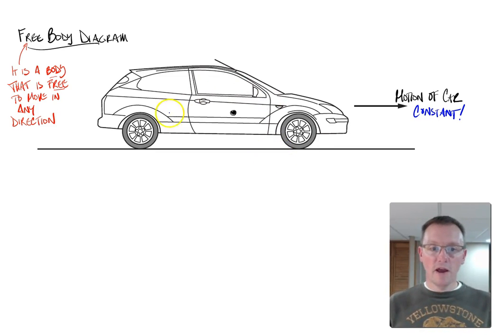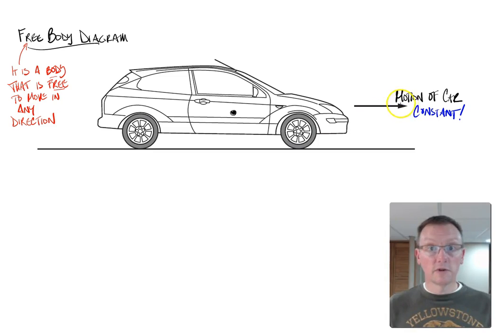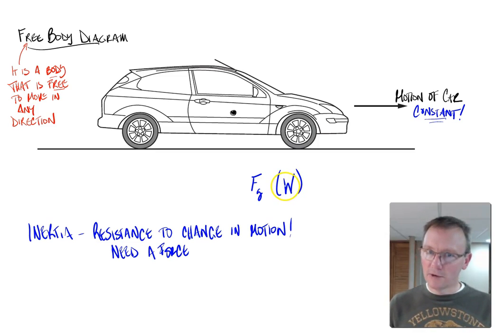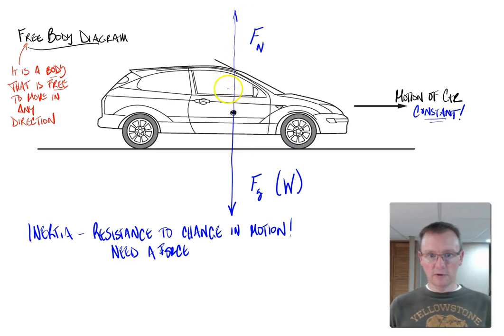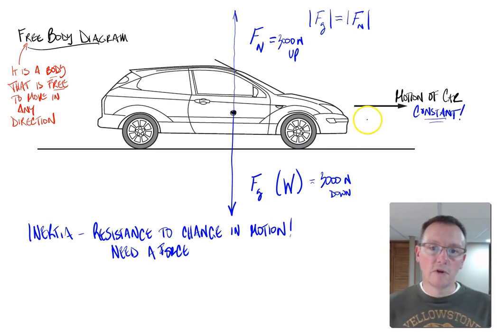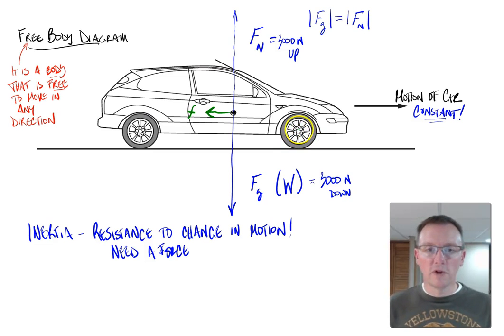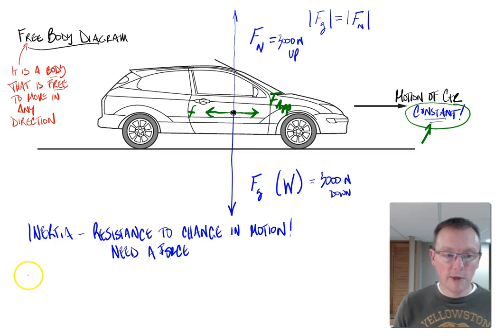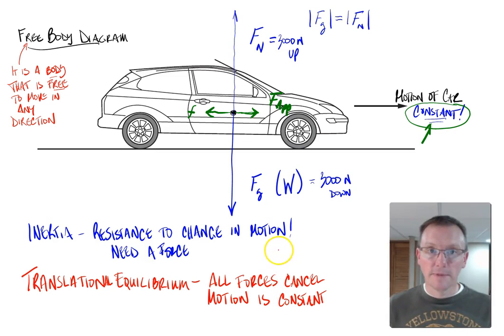027a Translational Equilibrium